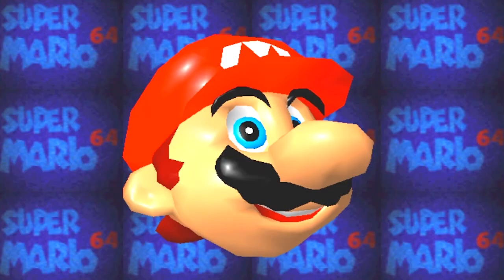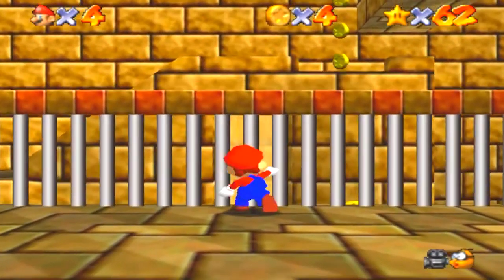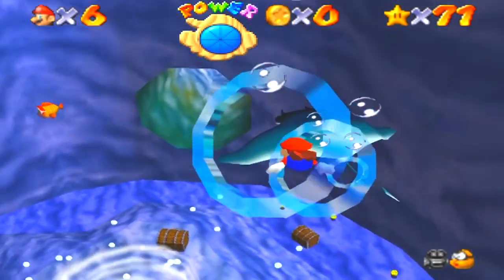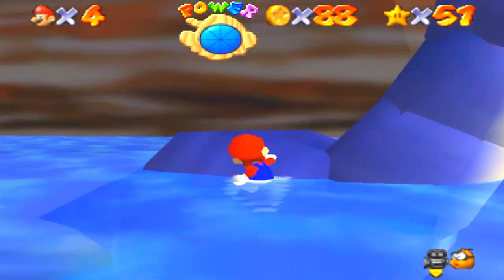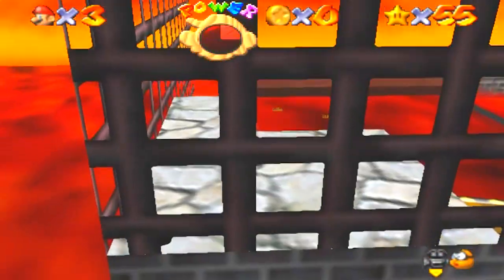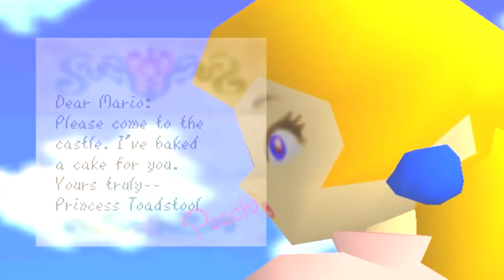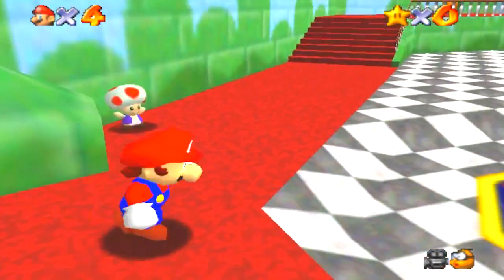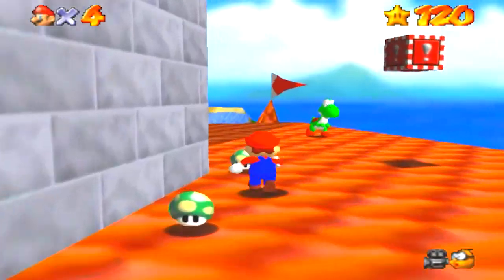Another Super Mario 64 Review - Marios first 3d adventure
has mario 64 aged well and does it hold its own to other 3d mario games lets find out on my season 1 finale!